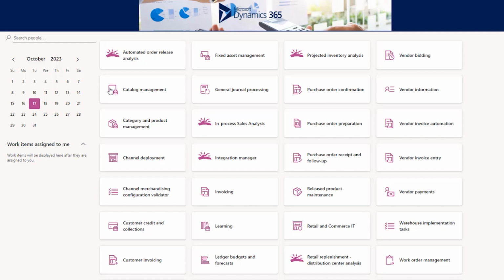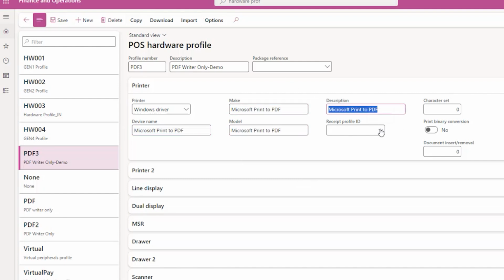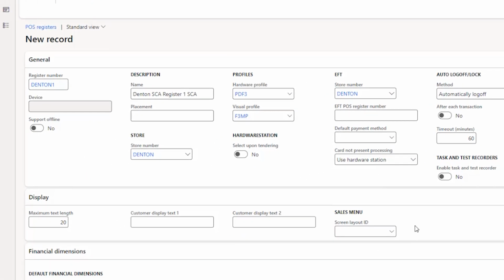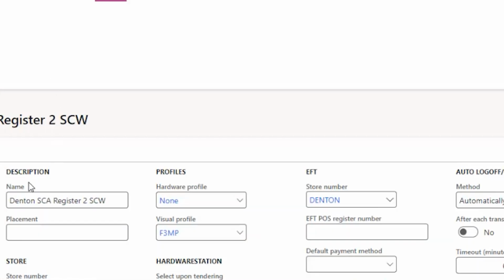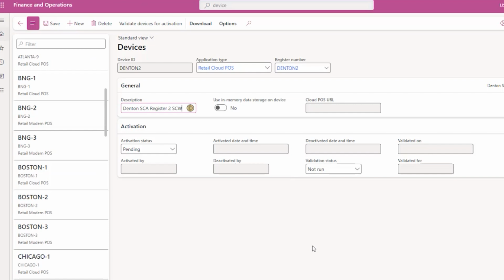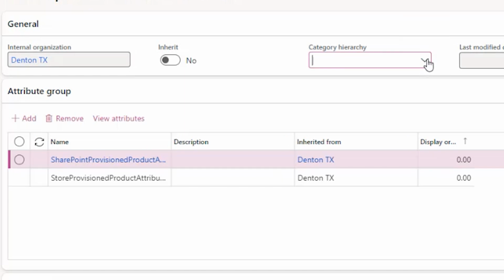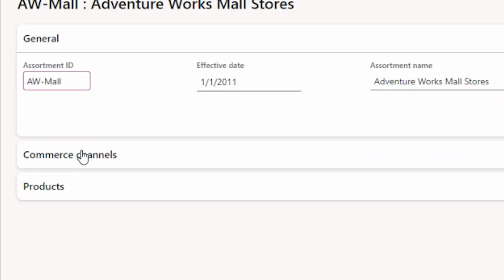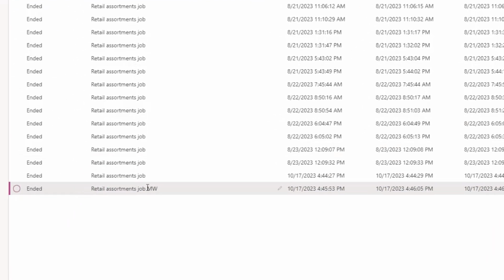How to Set Up a New Store in Dynamics 365 (Part 2) | Getting Started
🔥 Welcome to Part 2 of our Dynamics 365 Store Setup Guide! 🔥

In this follow-up video, we continue our step-by-step walkthrough of setting up a new store in Microsoft Dynamics 365 Commerce. Now that we've covered the basics in Part 1, it's time to dive deeper into the essential configurations and optimizations needed to get your store fully operational!